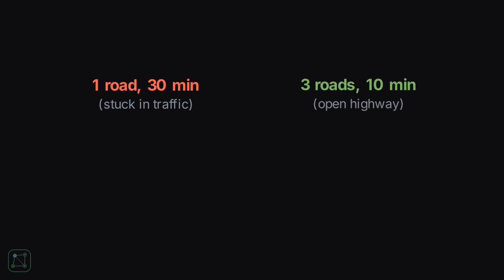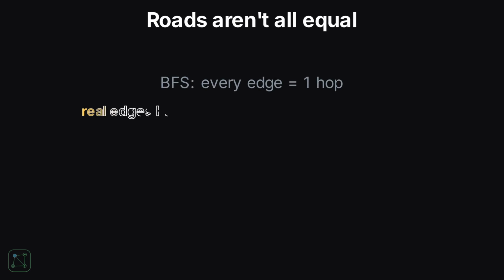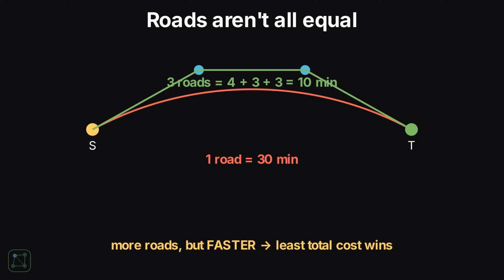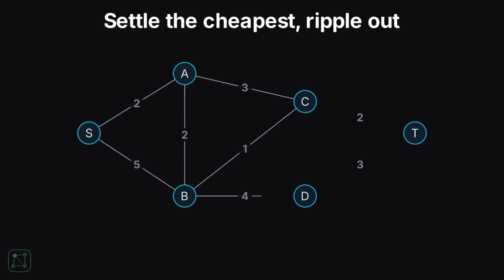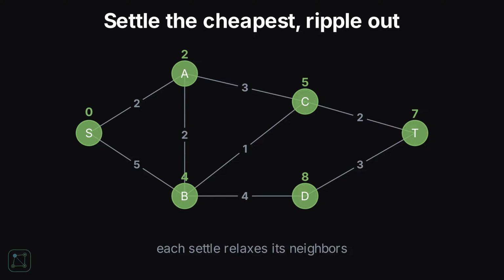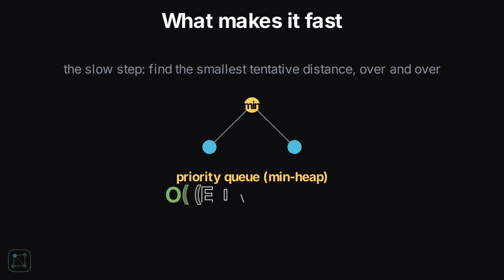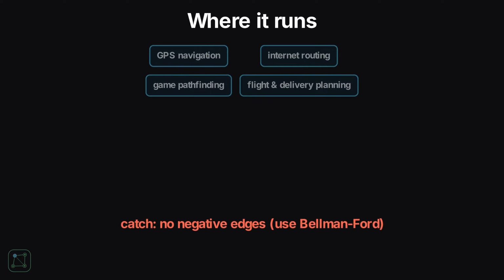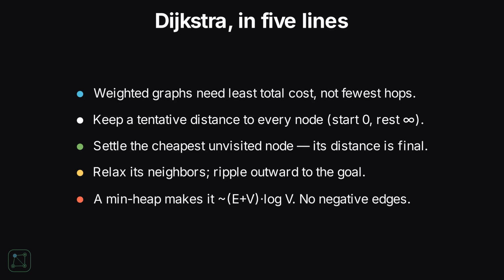How Google Maps Finds the Fastest Route (Dijkstra Explained)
Every time a map finds the fastest route, an algorithm is racing through a graph of roads. Meet Dijkstra's algorithm: how it settles the shortest path one closest node at a time.

Chapters:
0:00 The hook
0:37 The big idea
0:48 Roads have weights
1:17 The core idea
1:47 Dijkstra, step by step
2:37 The priority queue
3:07 Where it shows up
3:42 Recap
4:05 What's next

Next: the search with a sense of direction (A* search).